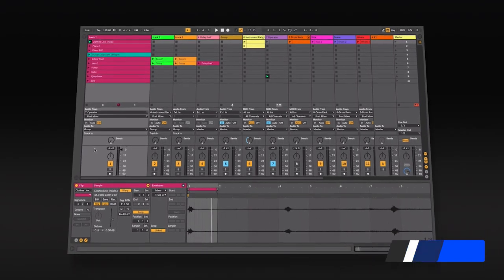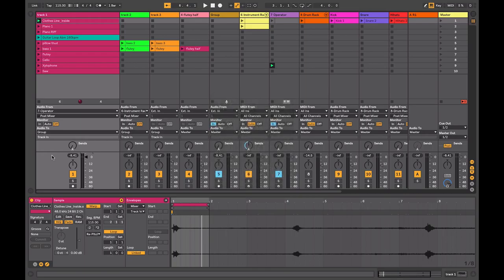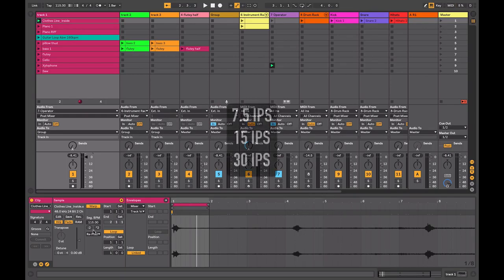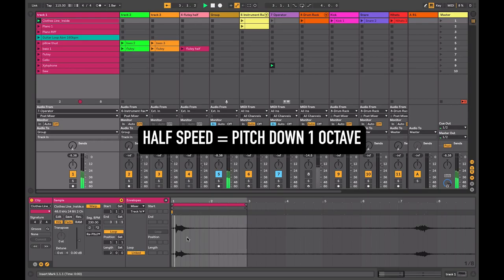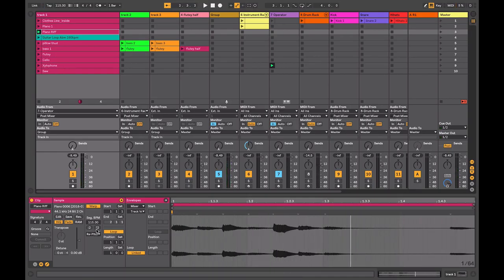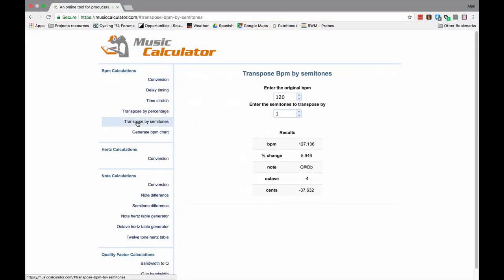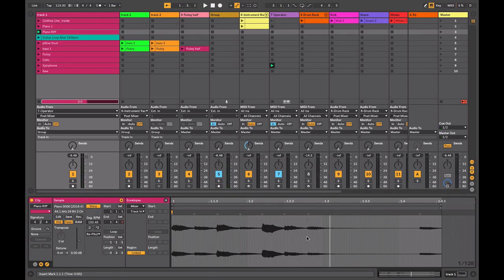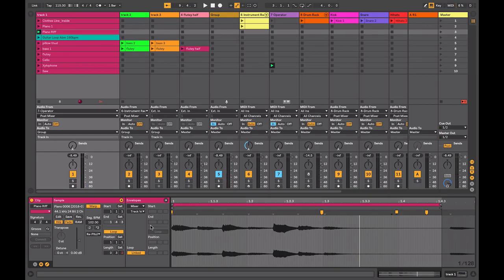2 Conceptos de velocidad variable